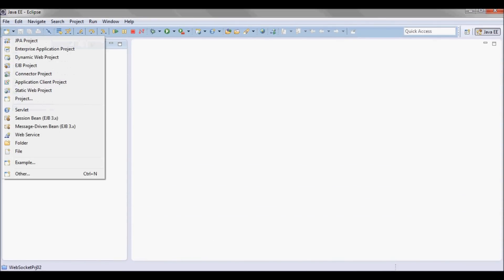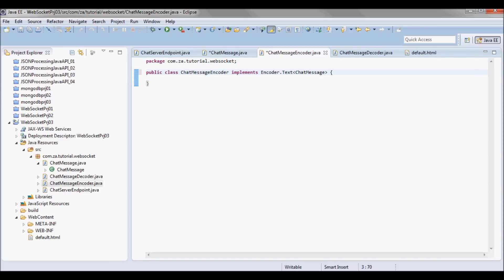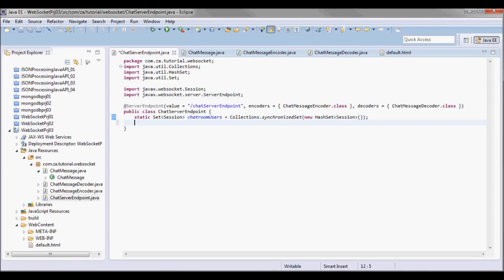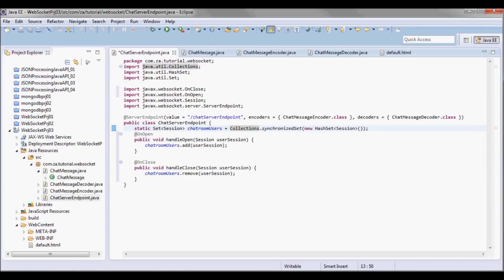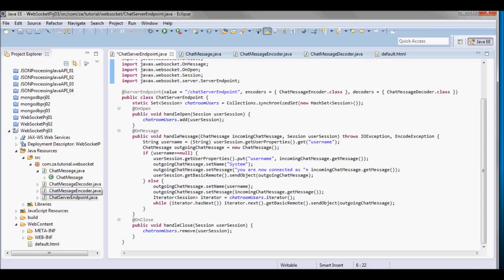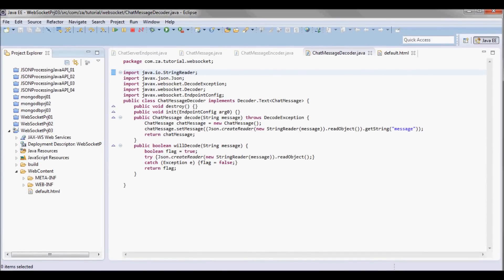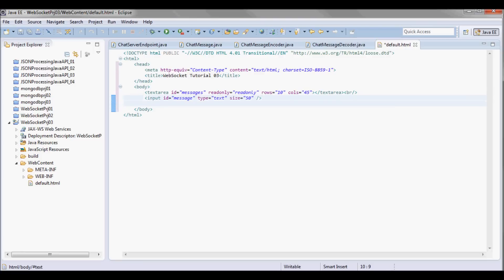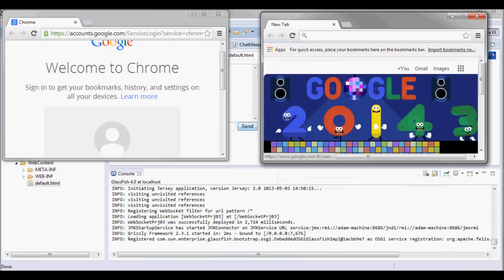WebSocket Tutorial 03 (encoders & decoders in a simple chatroom web app.)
00:05 create new web project w/ GlassFish 4 as the target runtime
00:25 create and go over various classes in this application and the html page default.html
02:00 start coding ChatMessage, ChatMessageEncoder, and ChatMessageDecoder classes
02:46 convert custom object to String message
03:40 convert String to custom object
04:16 start coding the ServerEndpoint class ChatServerEndpoint
04:30 define the encoders and decoders for ChatServerEndpoint
05:05 maintain Set of chatroom users in ChatServerEndpoint
05:35 connect to ChatServerEndpoint
06:25 disconnect from ChatServerEndpoint
07:00 process incoming messages to ChatServerEndpoint
10:22 finish coding ChatServerEncoder class
11:35 finish coding ChatMessageDecoder class
12:53 code html client page default.html
14:34 process incoming JSON message from ChatServerEndpoint
15:27 send JSON messages to ChatServerEndpoint
16:09 handle browser closing
16:49 test run completed application running on GlassFish 4 server